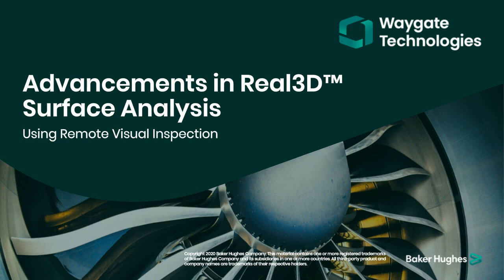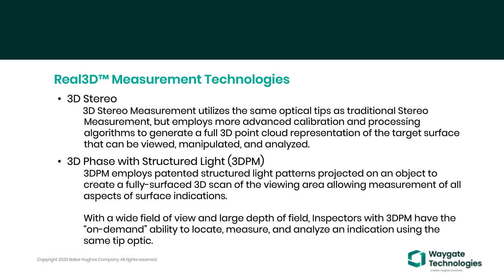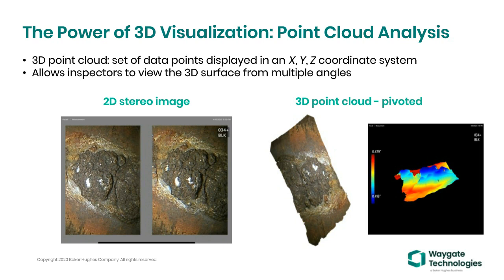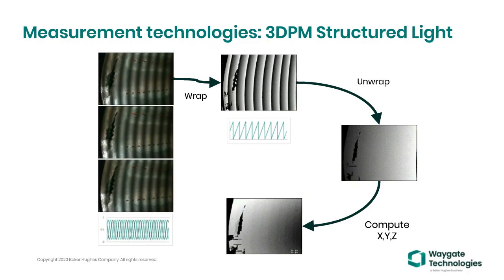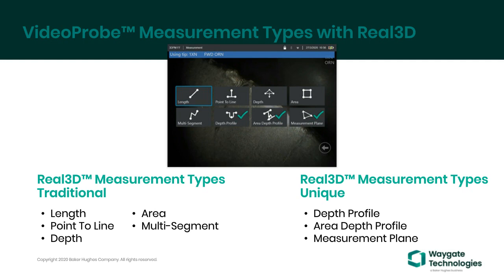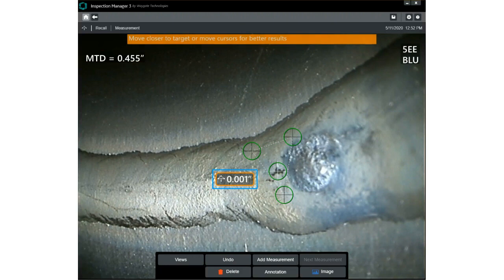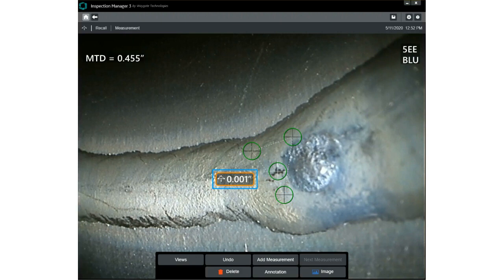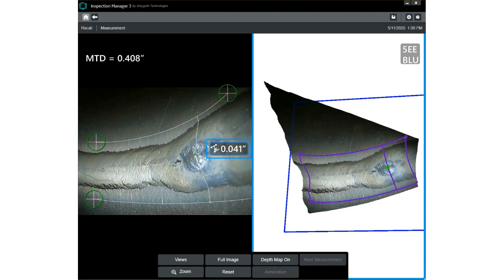Waygate Technologies | Advancement in Real3D™ Surface Analysis | Webinar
Accurate measurement of indications during a remote visual inspection is paramount to ensuring safe and reliable operation of the asset being inspected. While there are different measurement technologies available, Real3D™ provides the most comprehensive set of tools to ensure every indication is assessed accurately and confidently.

This webinar will address:
- Difference between stereo measurement and 3D phased measurement
- Common pitfalls with 2D measurement tools and how to address them with Real3D
- All of your measurement questions answered by technical experts